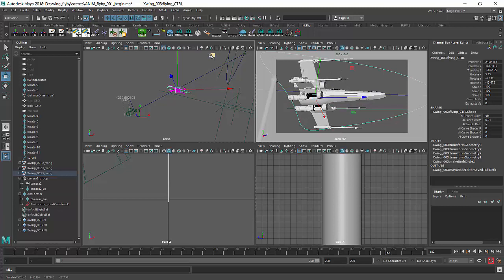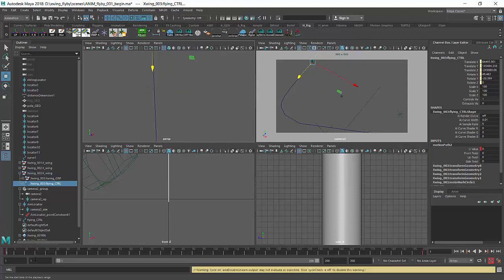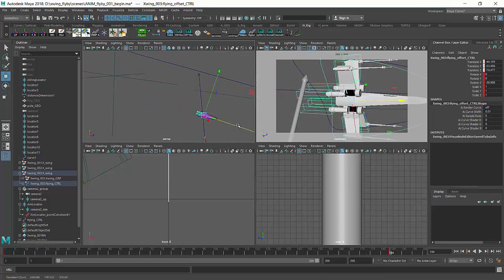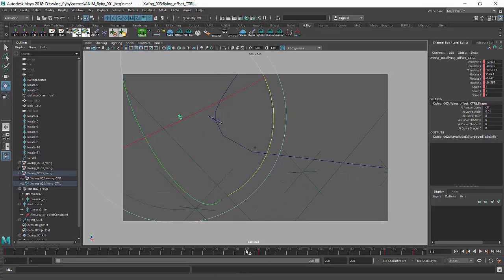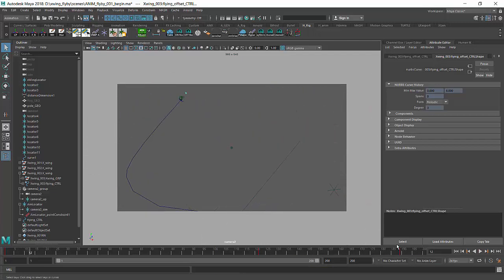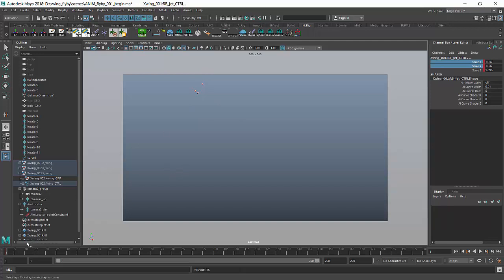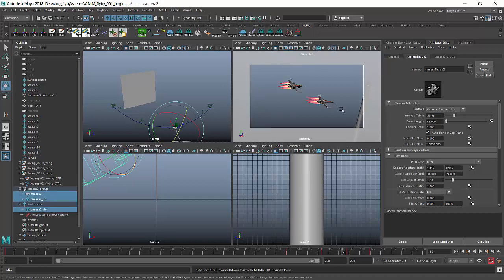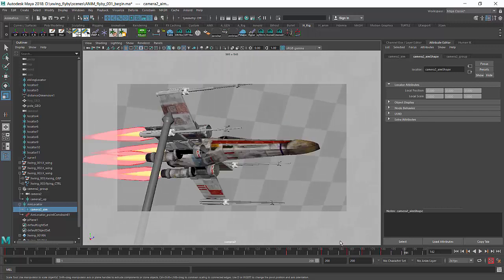Star Wars X-Wing fly-by in Maya - 04: animate the bad-ass pilot and refine camera movement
Let's animate the third X-wing, the bad-ass pilot, and refine the camera.